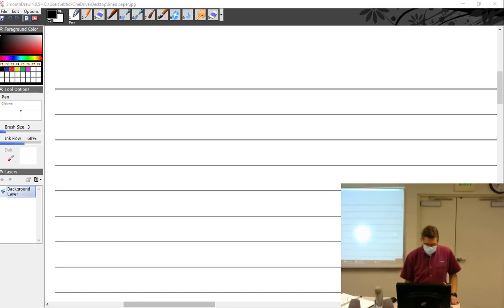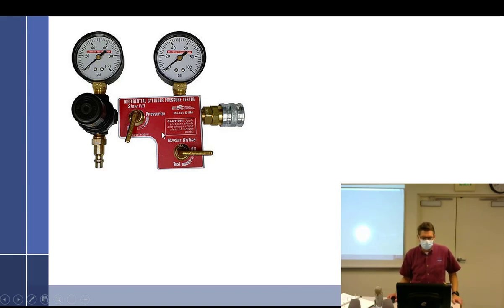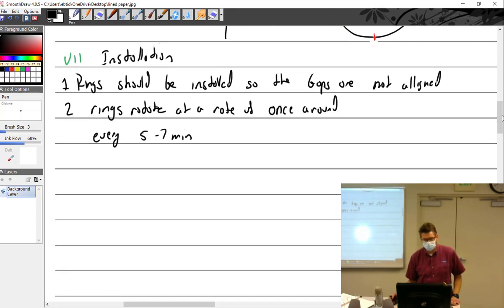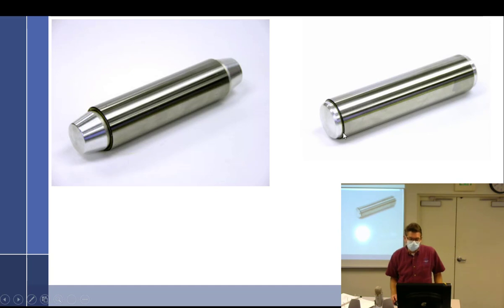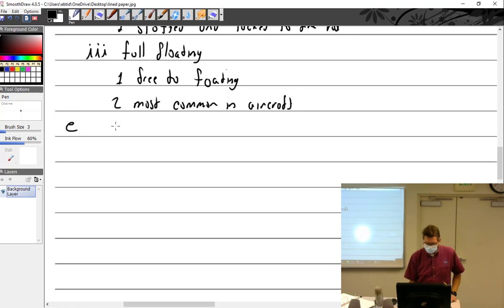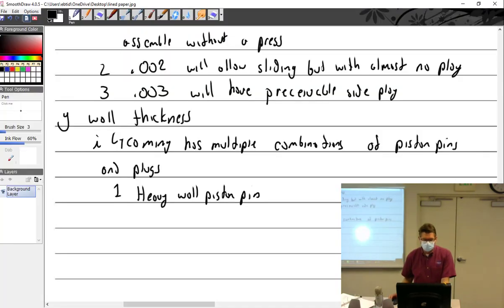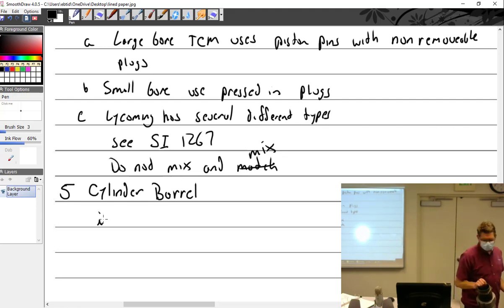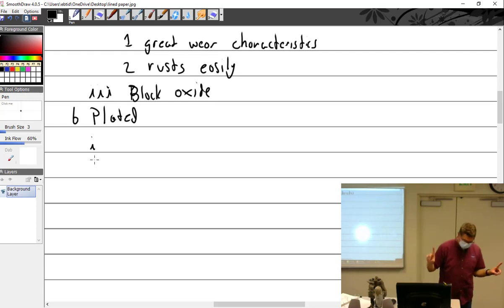2 1 22 Part 1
This week we will cover all the parts of the cylinder and valve train.